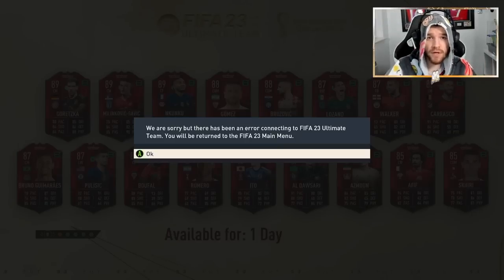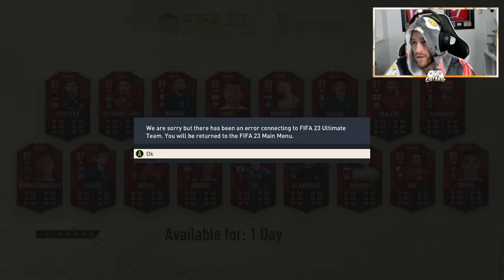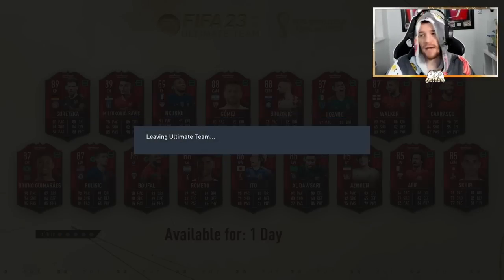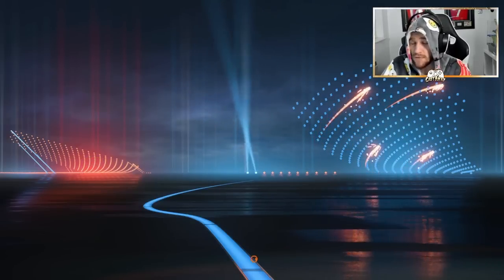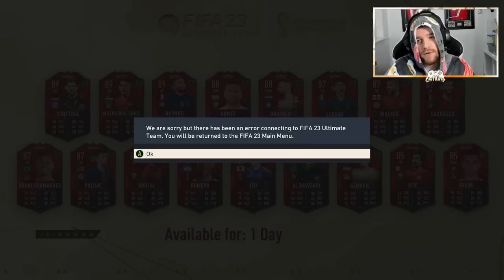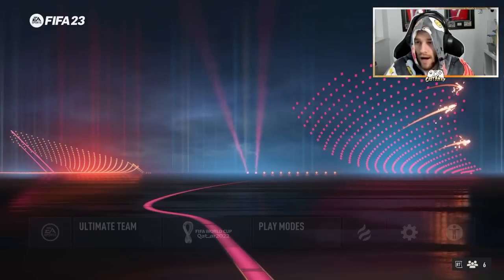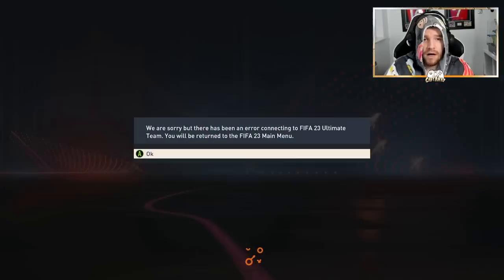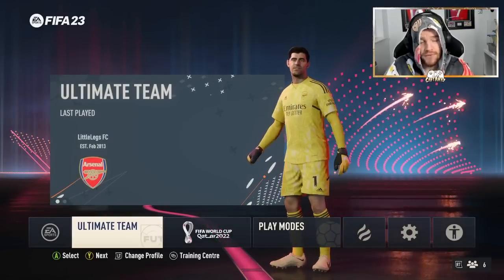FIFA 23 SOFT BAN | How To Not Get Soft Banned | World Cup Swaps Ban